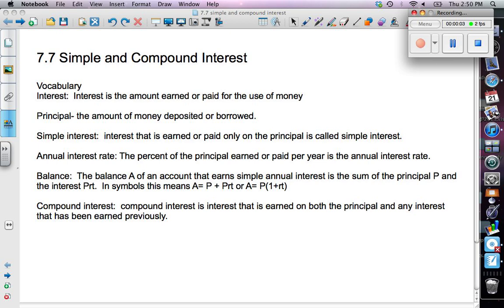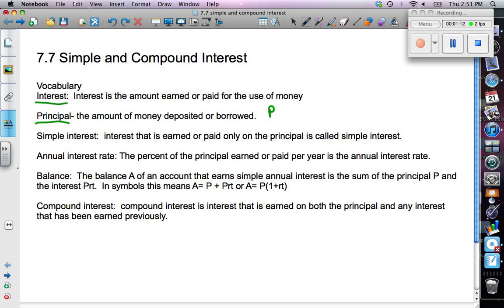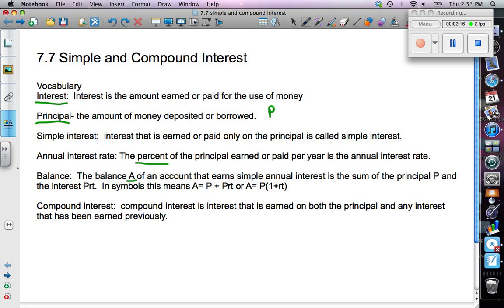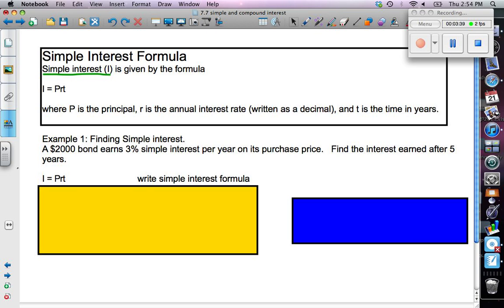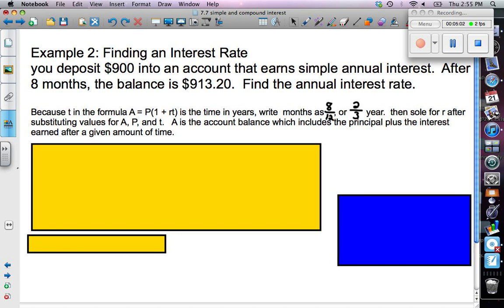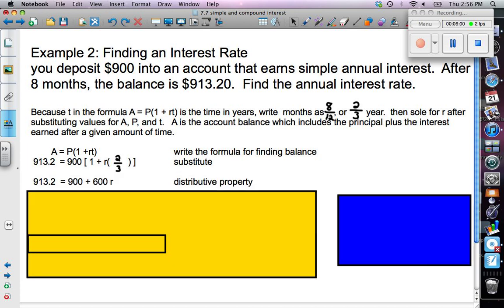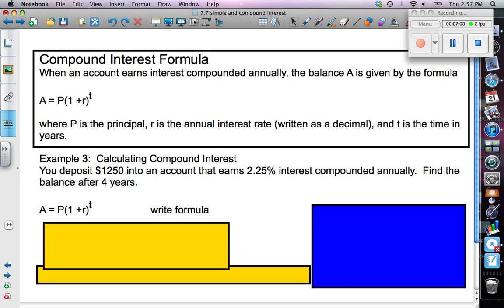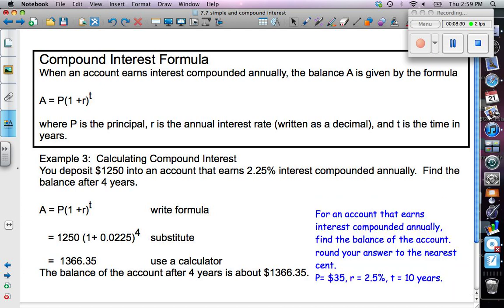7 7 simple and compound interest video lesson